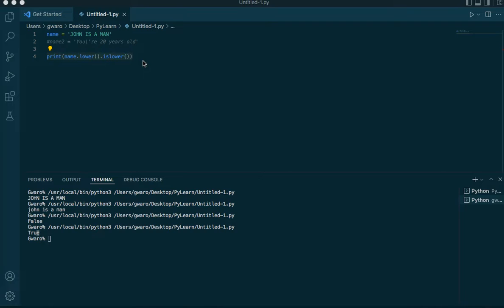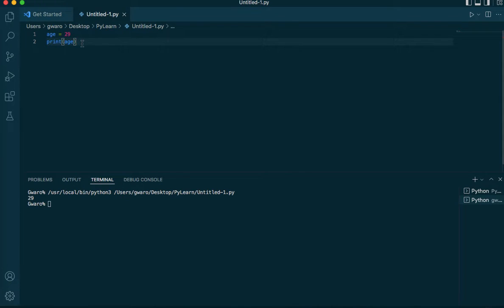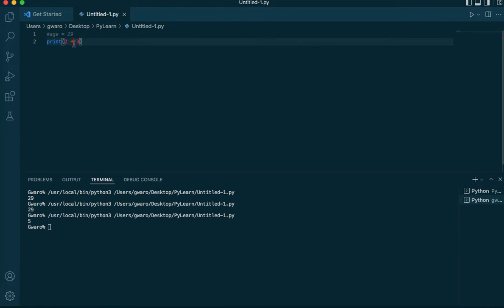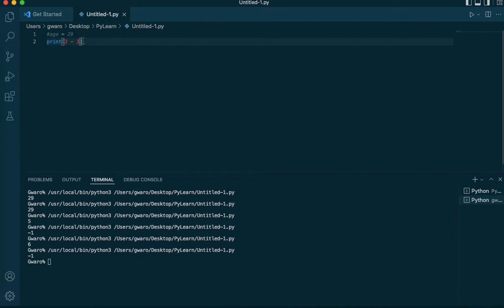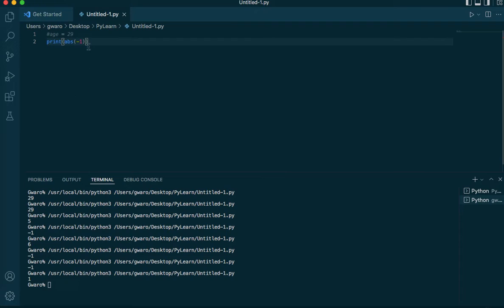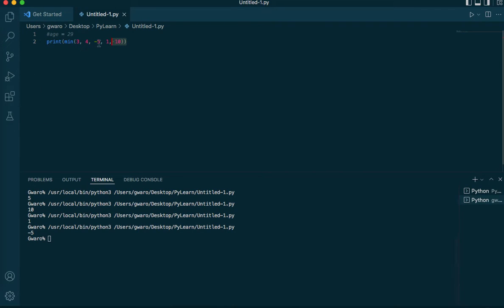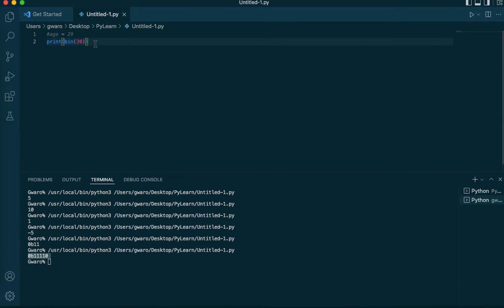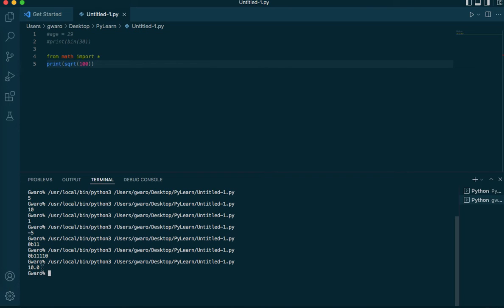Numbers in Python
Basic introduction to python numbers